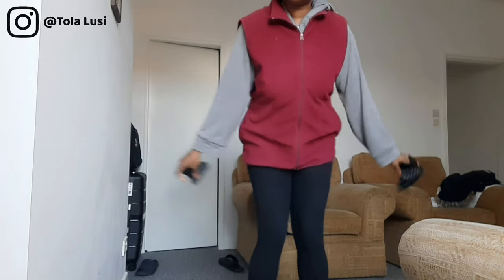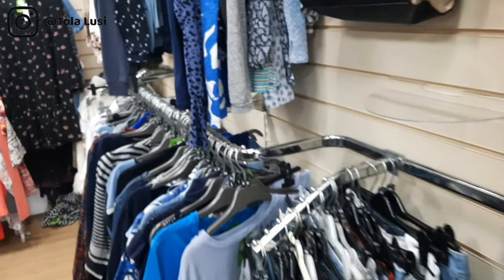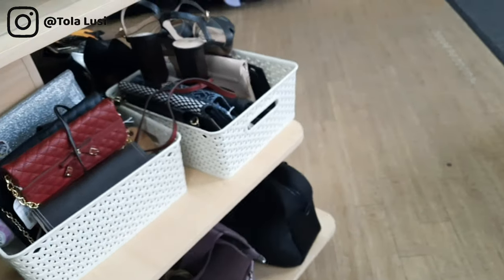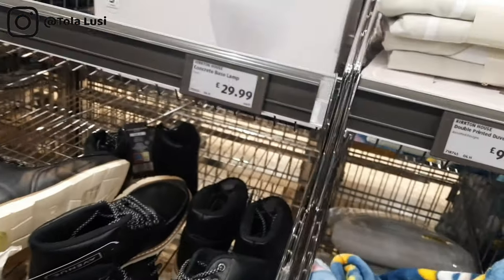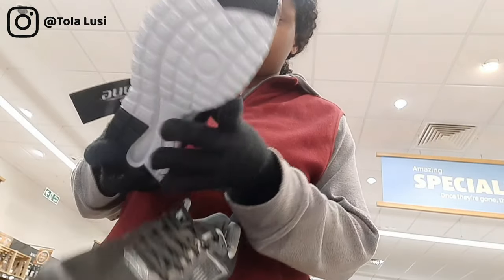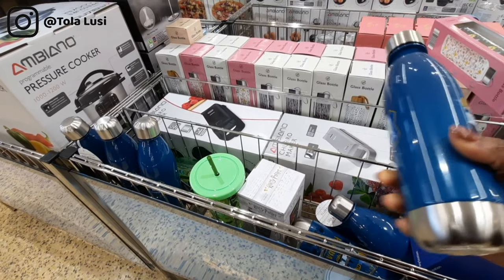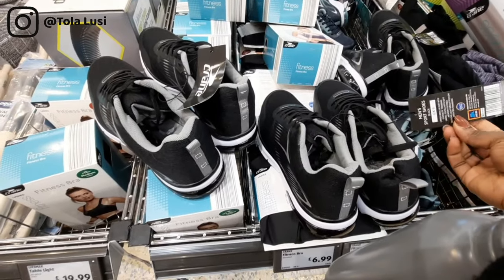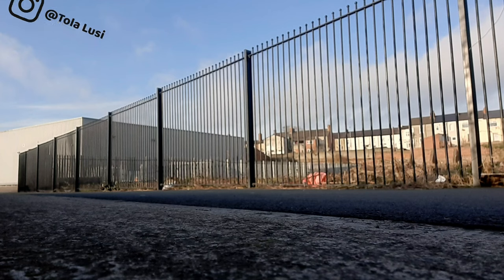Shopping For My New Job 🇬🇧 | Healthcare Assistant | Care Home | Shop With Me | Tola Lusi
Today's video is a compilation of videos of me shopping for my new job as a Healthcare Assistant in the UK. This is just the beginning of a new journey for me and my family and I invite you all to tag along.